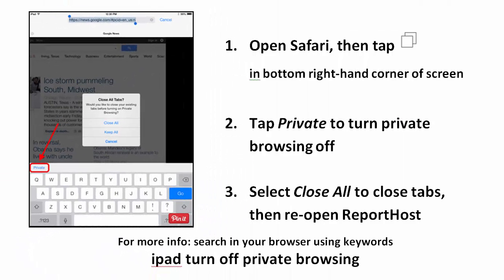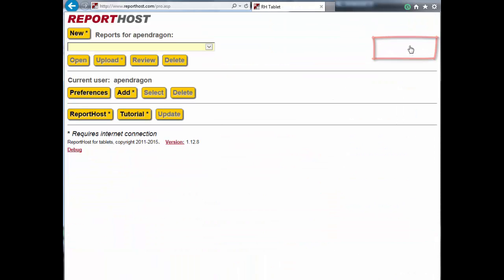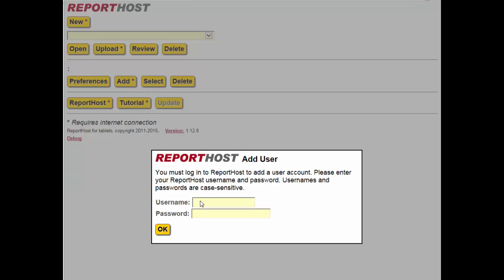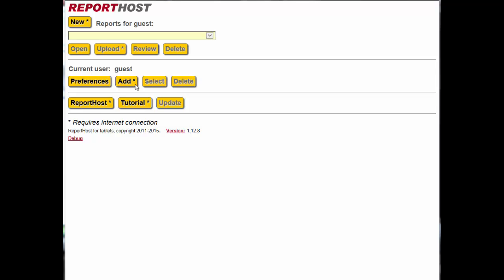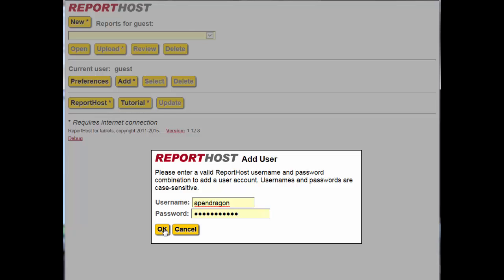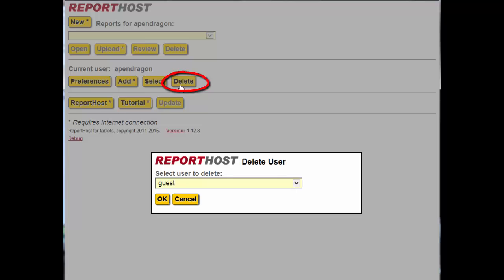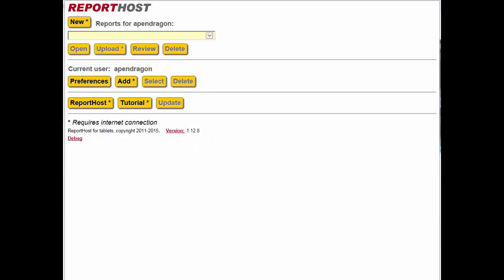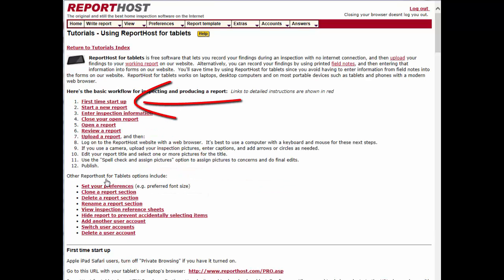Using a Mobile Device in the Field: First Time Startup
With ReportHost, you can use your mobile device in the field to record inspection data. This video show you how to set up ReportHost your mobile device before you go out to the field.